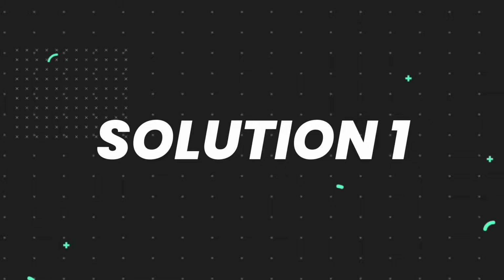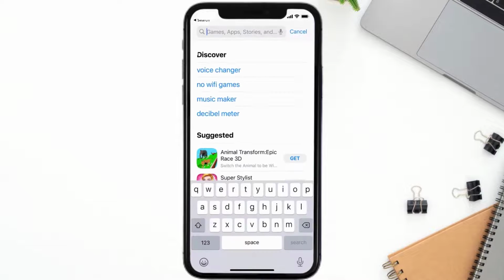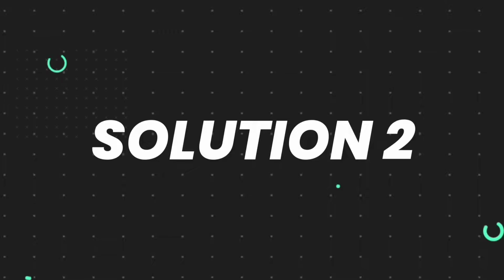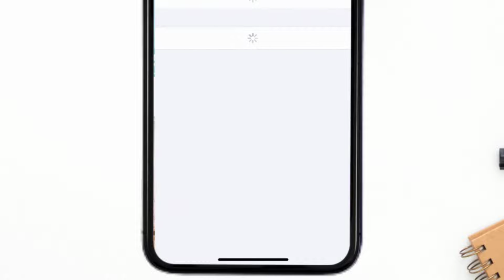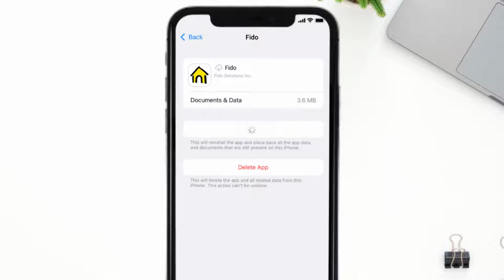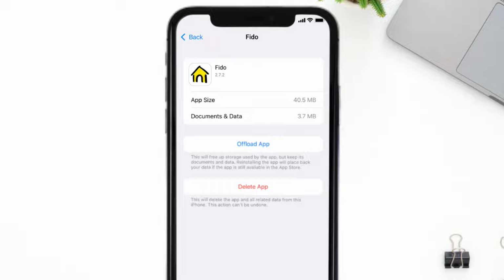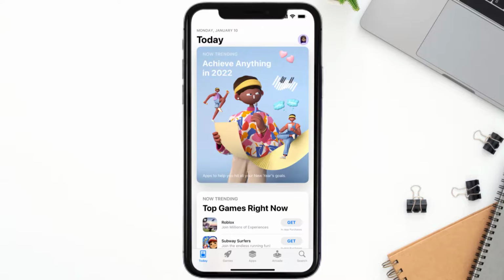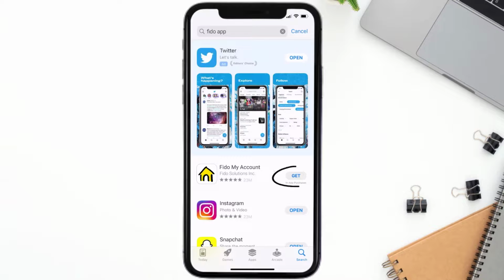Fido App Not Working: How to Fix Fido My Account App Not Working (FIXED)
In this video, I'll show you How to Fix Fido App Not Working. This is the easiest and fastest way to Fix Fido My Account App Not Working. Make sure you watch until the end of this video to find out How to Fix Fido My Account App Not Working on Android and iPhone. These methods work on Android as well as iOS 11, iOS 12, iOS 13, iOS 15 and iOS 16. Hope you enjoy!

Video Parts:
00:00 Intro: How to Fix Fido App Not Working
00:07 1.Solution: Update Fido My Account App
00:27 2.Solution: Clear Fido App cache files
00:57 3.Solution: Delete and Reinstall Fido My Account App
01:19 Outro: Ending

Topics Covered:
Bytes Media
how to
how to fix
fido app not working
fido app we've hit a snag
fido app something went wrong
fido app maintenance
fido app no internet connection
fido customer service
fido my account
fido community
fido
fido app not working 2022
fido app not working today
why is my fido app not working
fido app not working 2021
fido my account app not working
fido app iphone not working
fido mobile app not working
why does fido app not work
can't login fido